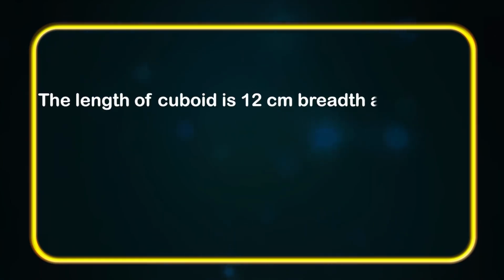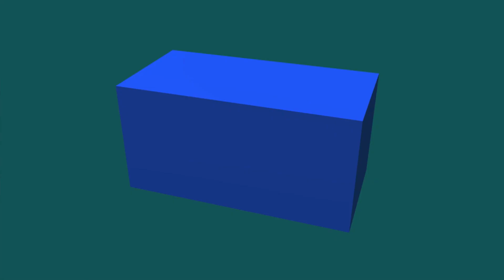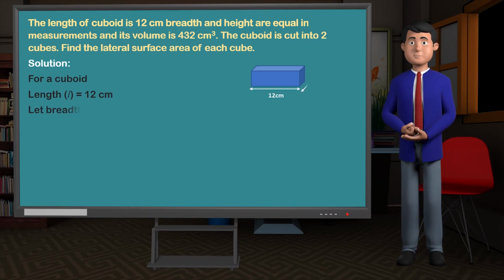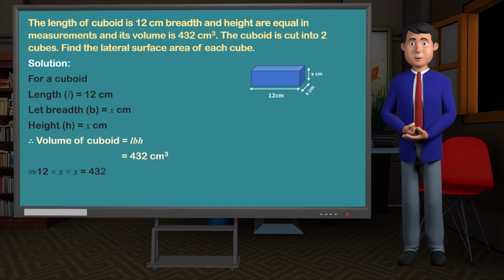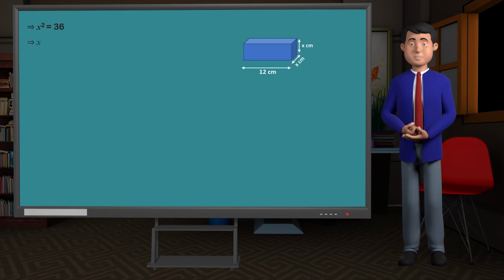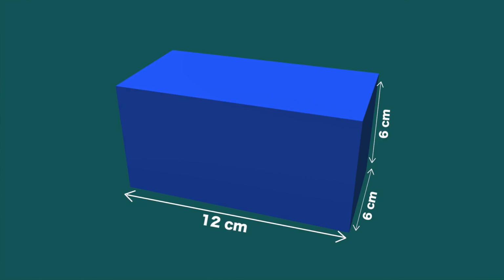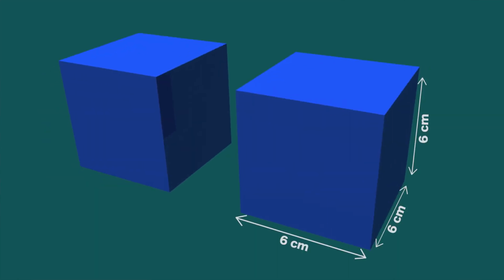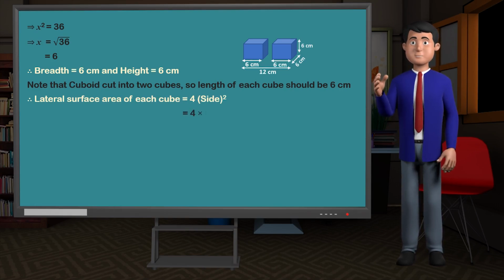Conversion of Solid from One Shape to Another | SIA PUBLISHERS | MATHEMATICS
Welcome to the SIA PUBLISHERS channel! In this video, we'll explore the fascinating concept of converting solid shapes from one form to another. This is a key topic in mensuration and has many practical applications.

The fundamental principle we'll focus on is that when a solid is reshaped, its volume remains constant. We'll show you how to use this principle to solve various problems.

What You'll Learn:
The core idea that Volume is Conserved during conversion.

How to use the formulas for different solid shapes (like cylinders, cones, spheres, and cuboids) to solve problems.
Step-by-step examples of converting one shape into another, such as:
Melting a sphere to form a cylinder.
Reshaping a cuboid into a cube.
Converting a cone into a sphere.
This video is perfect for students looking to master the topic of surface areas and volumes.